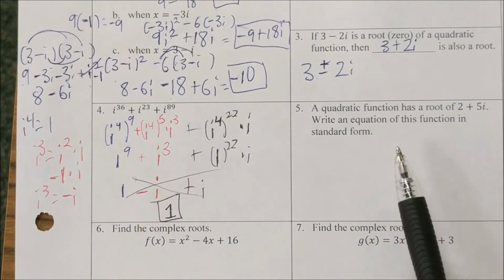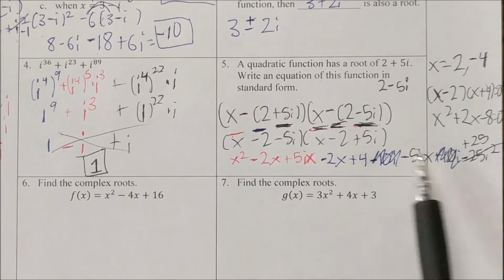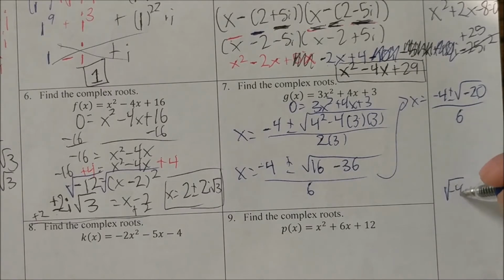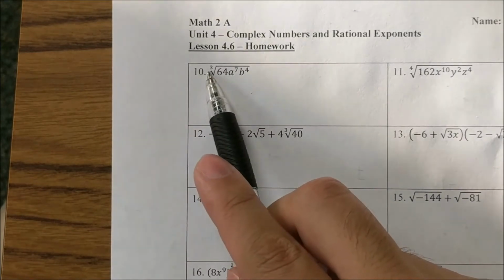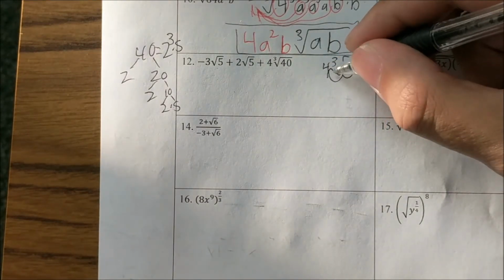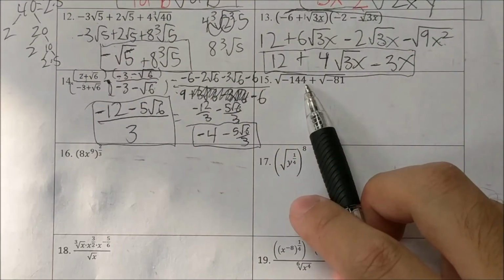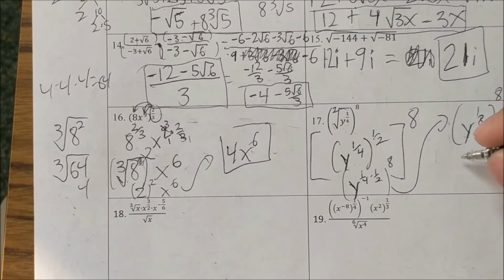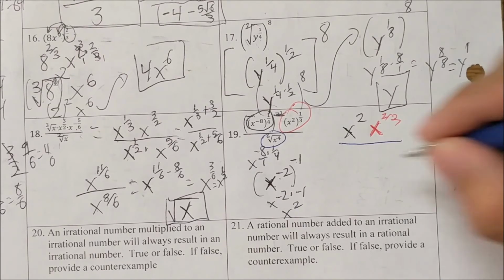Math 2 - 4.6 Homework Video